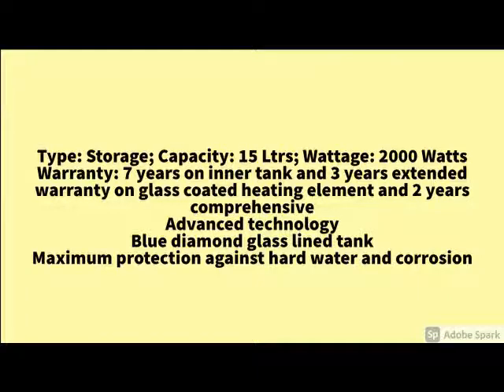New AO Smith HSE-SAS-015 15-Litre 2000-Watt Vertical Water Heater (White)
AO Smith HSE-SAS-015 15-Litre 2000-Watt Vertical Water Heater (White)..